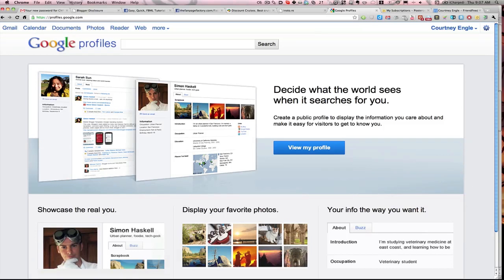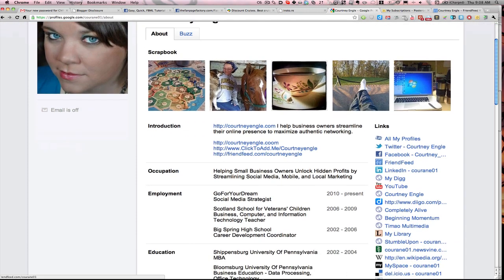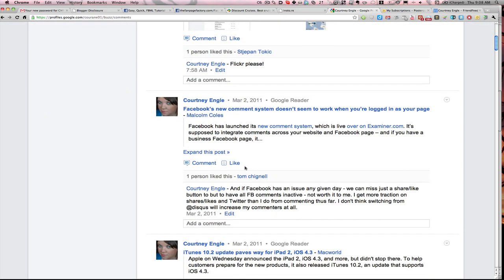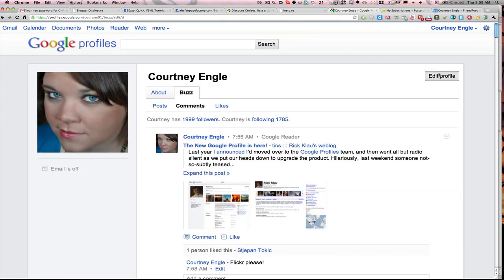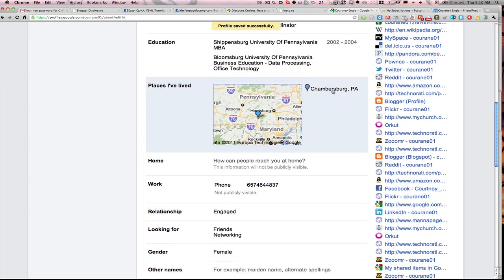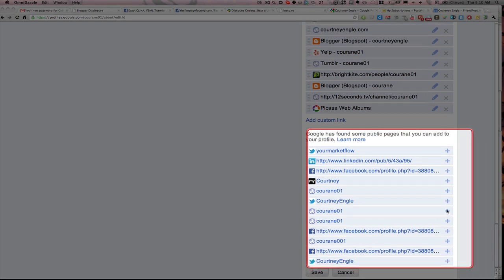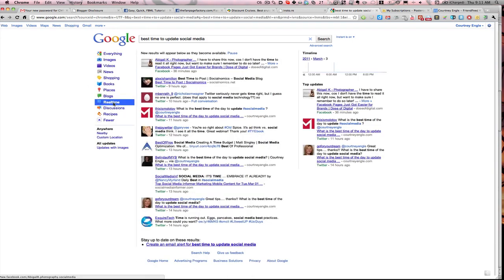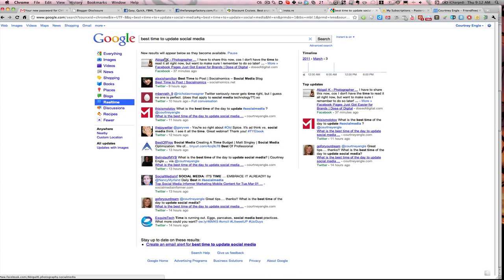How to use Google Profiles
?utm_source=blog&utm_medium=socialmedia&utm_campaign=vids How to use Google Profiles